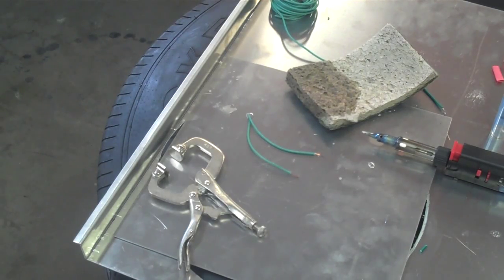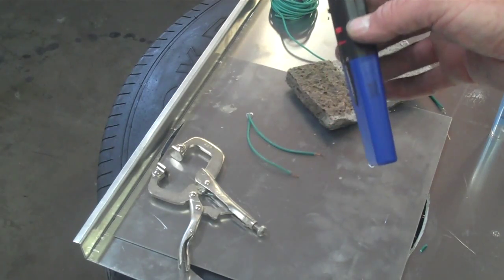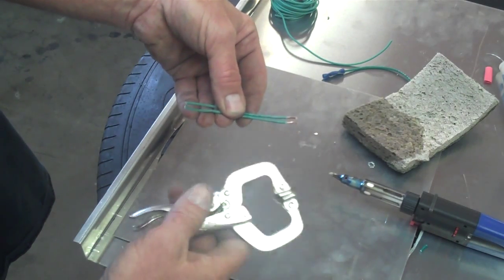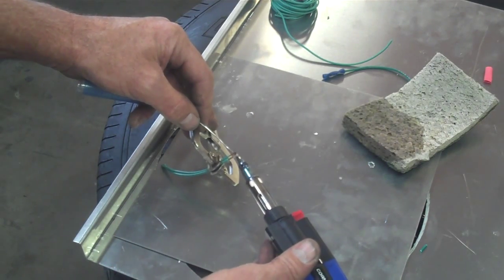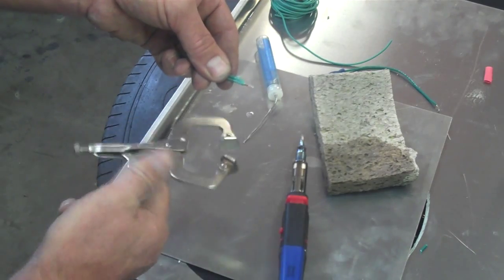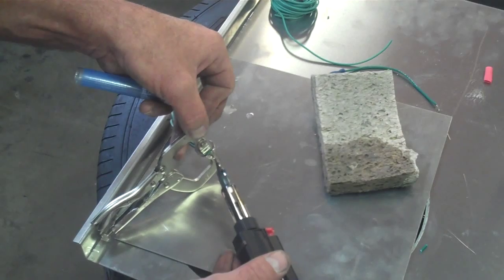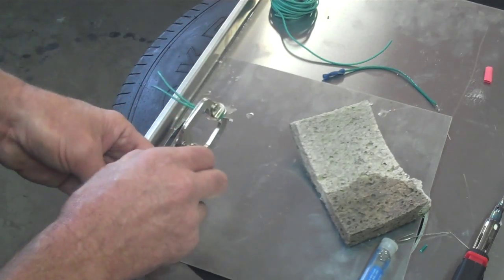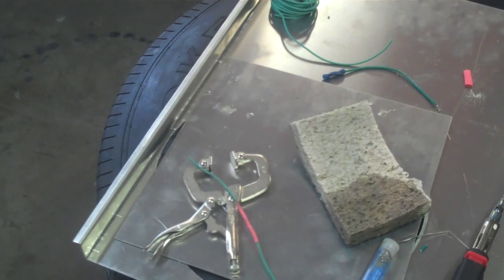How to solder wires, soldering technique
How to make soldered wire repairs and splices.